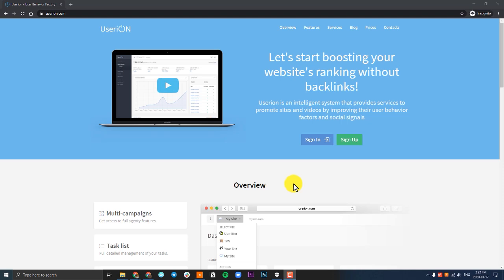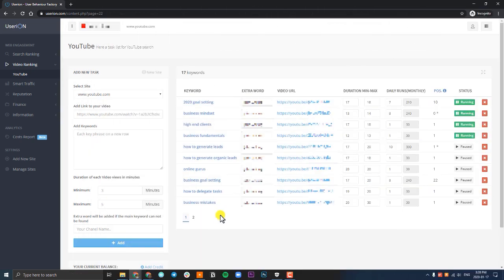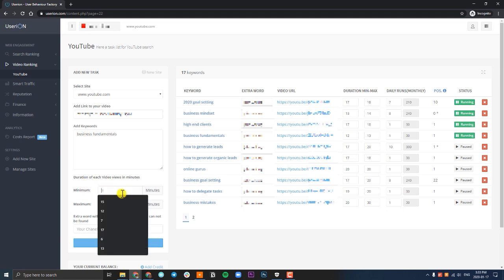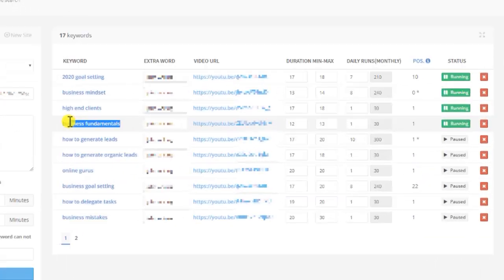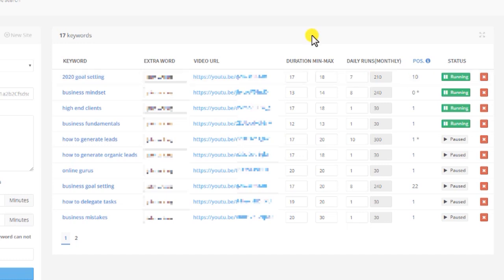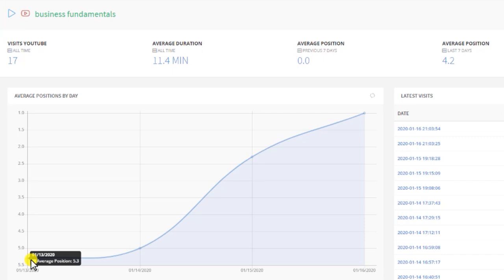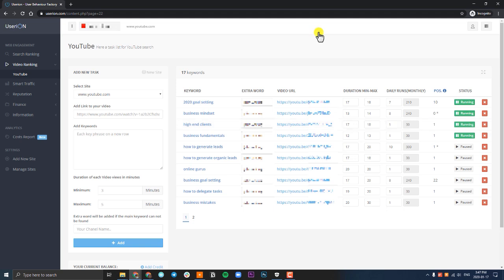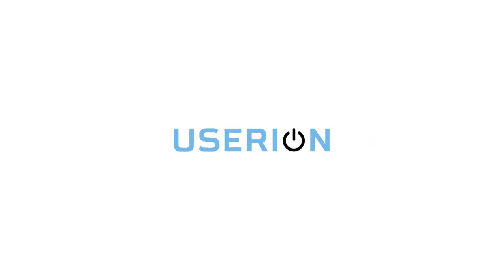How to Rank YouTube Videos in 2024 using Userion + Best Practices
Hello, guys!
Today I'm going to show you How to Rank YouTube videos using Userion YouTube SEO service by improving user behavior factors